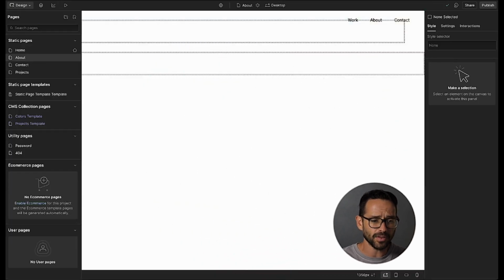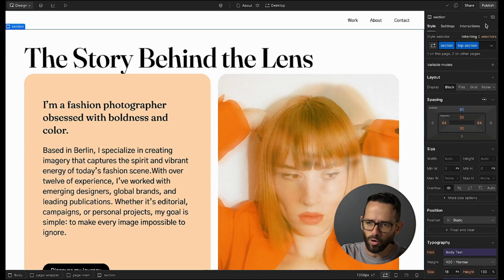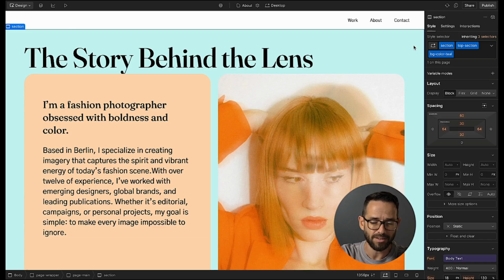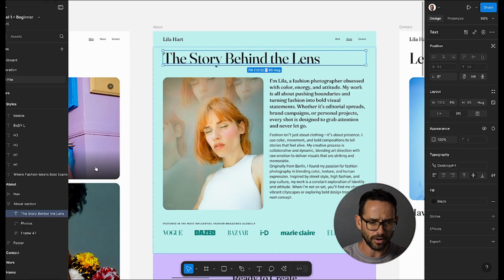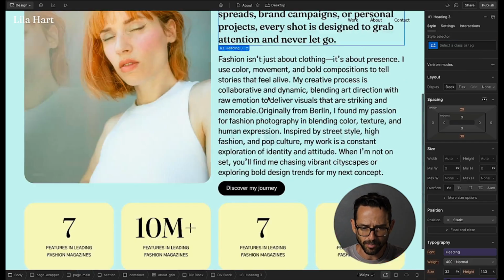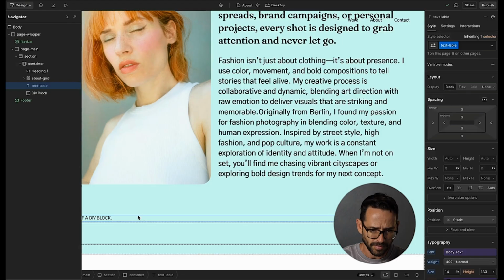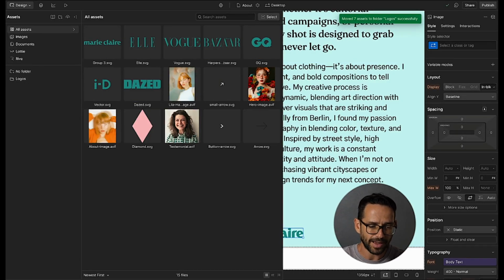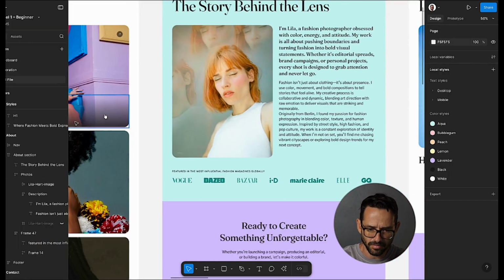03 21 Creating the About page